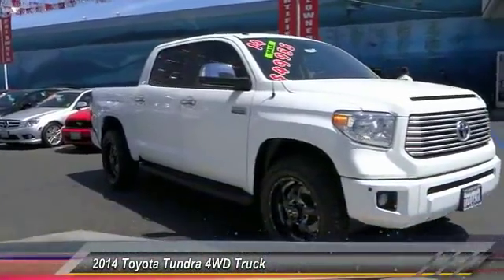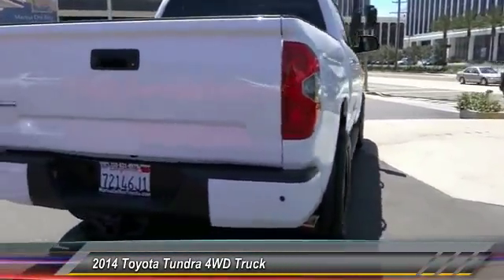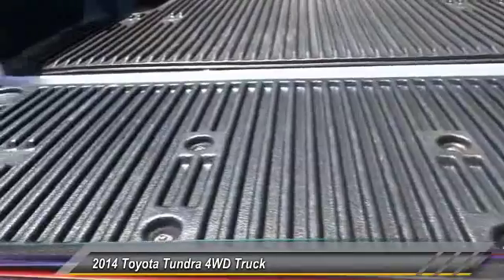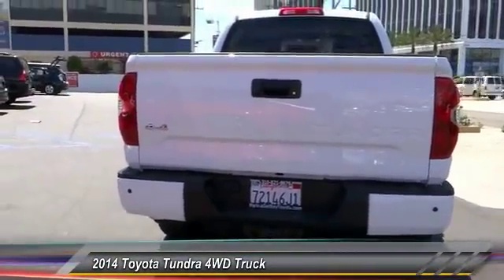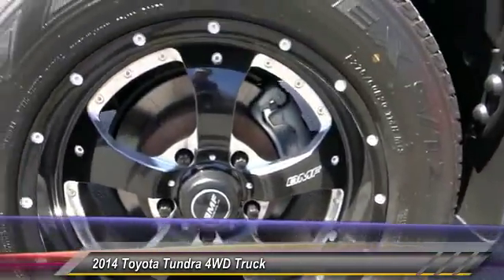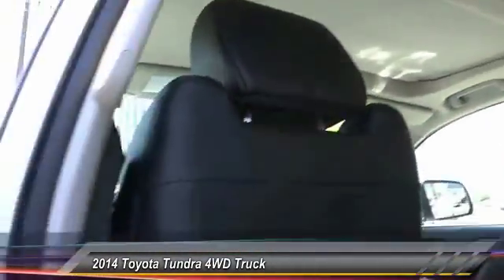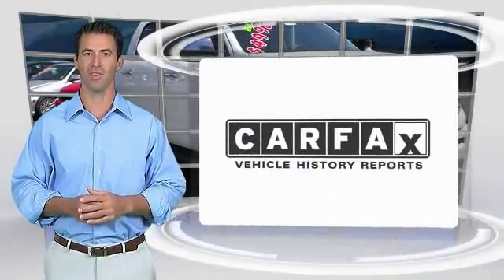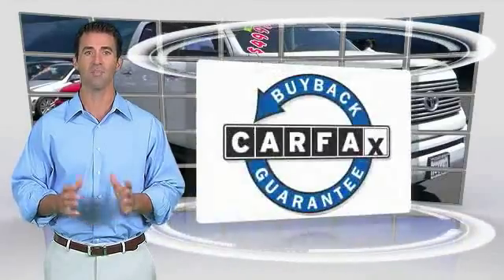2014 Toyota Tundra 4WD Truck Marina del Rey, Los Angeles, Santa Monica, Culver City, Venice, CA 1149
2014 Toyota Tundra 4WD Truck CREWMAX 5.7L V8 6-SPD AT PLATINUM

4636 LINCOLN BLVD.

MARINA DEL REY TOYOTA: PROUDLY SERVING MARINA DEL REY, LOS ANGELES, SANTA MONICA, CULVER CITY, VENICE, AND SURROUNDING SOUTHERN CALIFORNIA LOCATIONS. THIS WHITE 2014 Toyota TUNDRA 4WD TRUCK IS EQUIPPED WITH A Engine: 5.7L V8 DOHC 32V w/i-Force, AUTOMATIC TRANSMISSION, AND RECEIVES AN ESTIMATED 13 City/17 Hwy MPG. CONTACT MARINA DEL REY TOYOTA AT TO SCHEDULE A TEST DRIVE AND TAKE THIS 2014 Toyota TUNDRA 4WD TRUCK HOME TODAY, OR VISIT OUR SHOWROOM CONVENIENTLY LOCATED AT 4636 LINCOLN BLVD. MARINA DEL REY, CA 90279. Low MIles! One Of A Kind! Shows Pride Of Ownership! Navigation System! Leather! Moon Roof! Custom Wheels, Too Much To list!!! Call for more details!! Immaculate condition! MARINA DEL REY, CA - LOS ANGELES, CA - SANTA MONICA, CA - CULVER CITY, CA - VENICE, CA STOCK #: 114914 | 2014 Toyota Tundra 4WD Truck CrewMax 5.7L V8 6-Spd AT Platinum